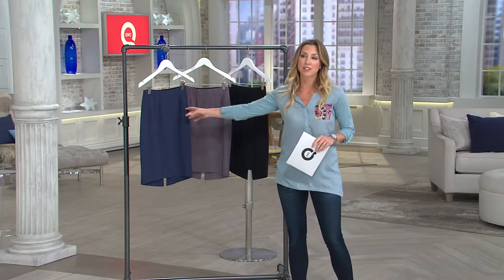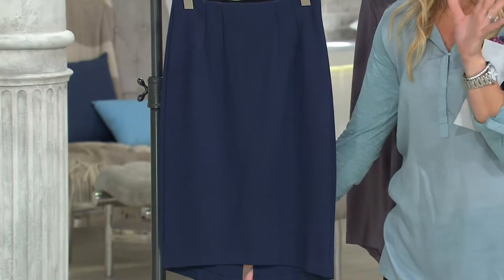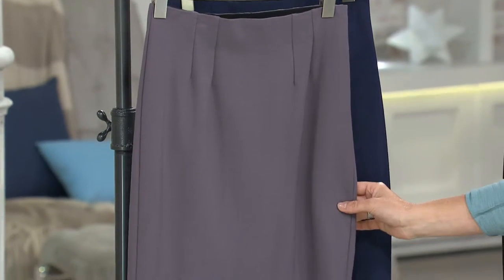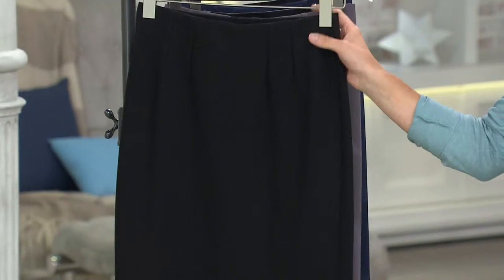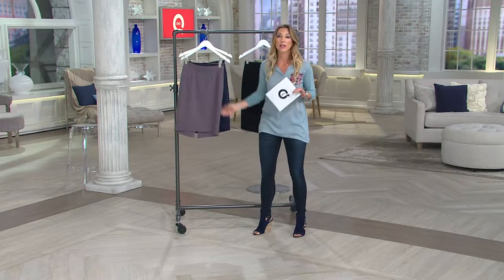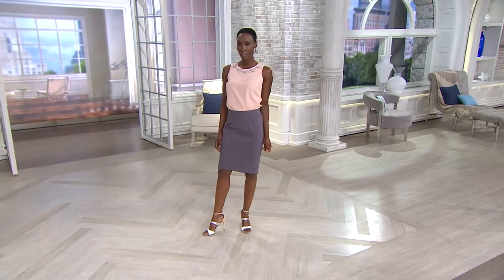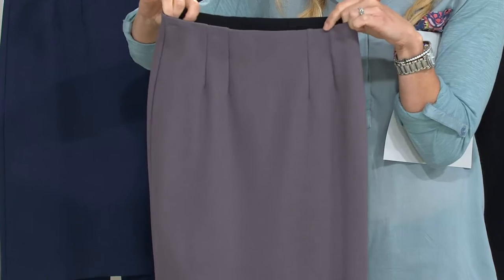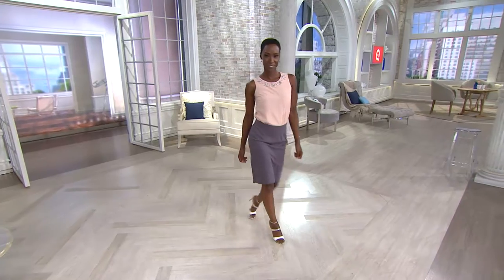Project Runway by Dmitry Sholokhov Hi-Low Ponte Knit Skirt with Stacey Stauffer